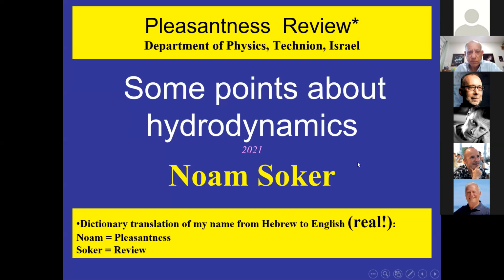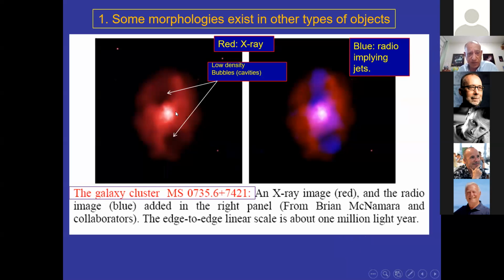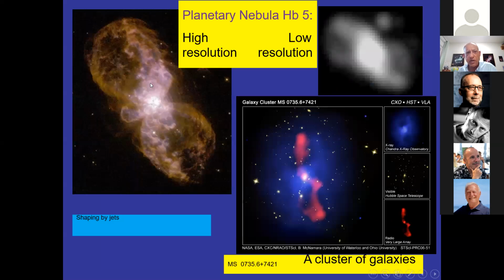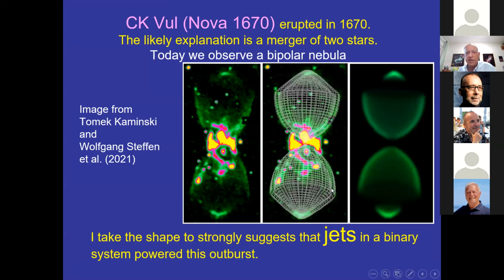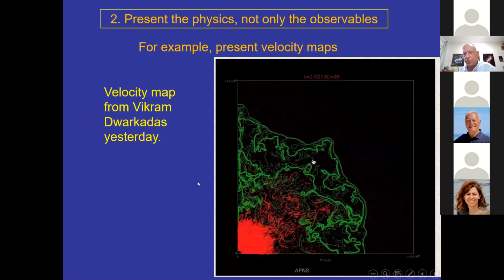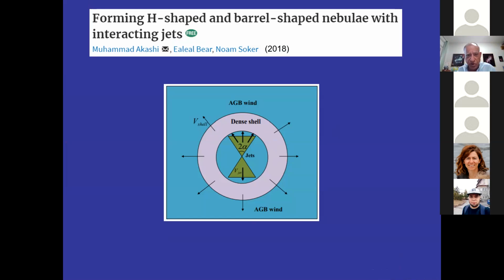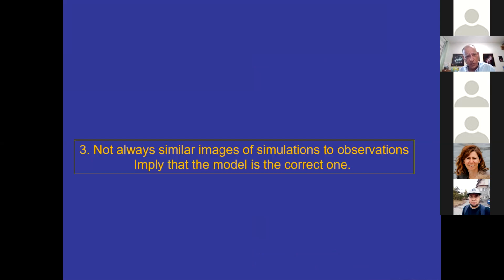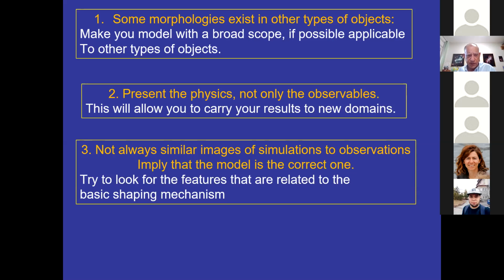Session Opening by Noam Soker. Tuesday October 5th.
Meeting and Session Opening by Noam Soker
Asymmetrical Post-main-sequence Nebulae 8 e2021
The Shaping of Stellar Outflows